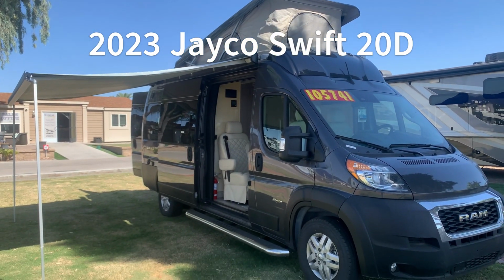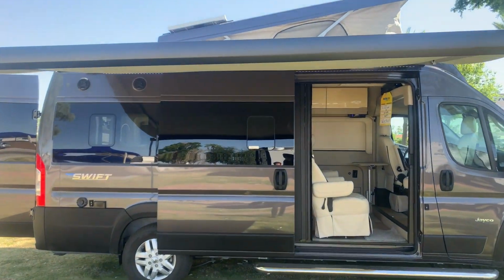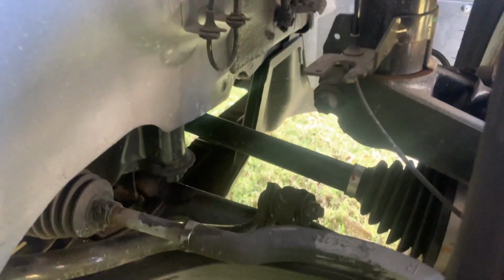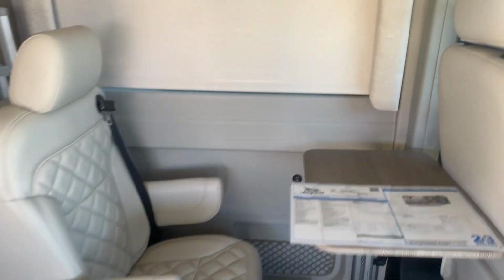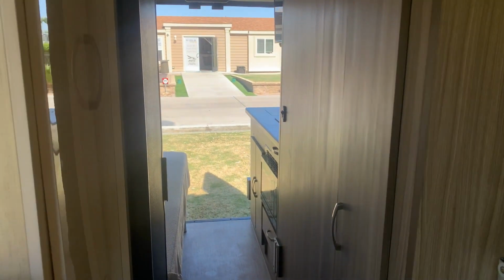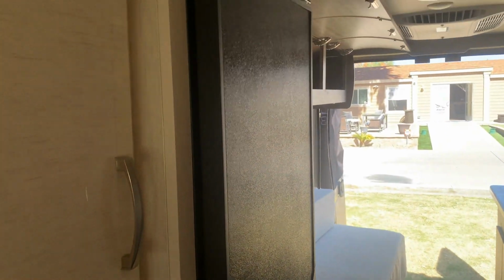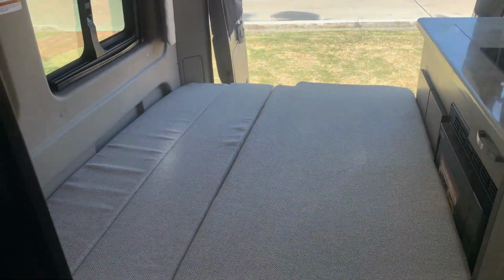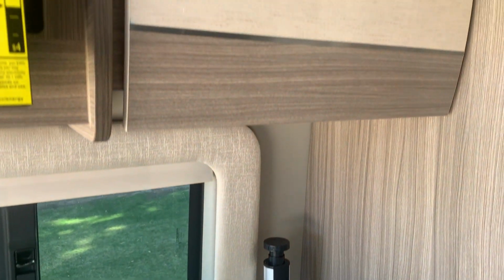2023 Jayco Swift 20D Walk Through At World Wide RV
At World Wide RV, we are partners in helping you find the right new or used RV so you can enjoy the great RV lifestyle. That is why all of our employees take their responsibilities seriously. It really is our incredibly dedicated staff that sets us apart from everyone else. We are a team committed to giving our customers the very best service and buying experience possible, each and every time, before and after the sale. This philosophy guides every aspect of the way we do business, and it shows. Why do we care so much? Because the way we conduct our everyday activities has a direct effect on the level of quality service that we provide to you. After 40+ years in the RV industry, World Wide RV continues to maintain the highest standards to earn the trust of our customers.

World Wide RV
Jayco Factory Direct